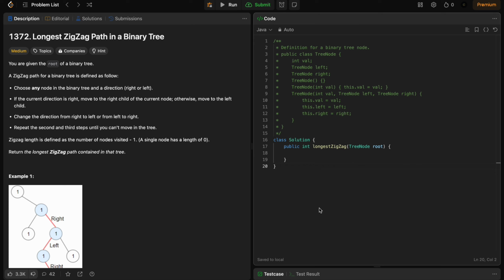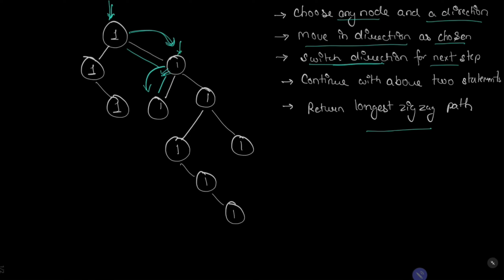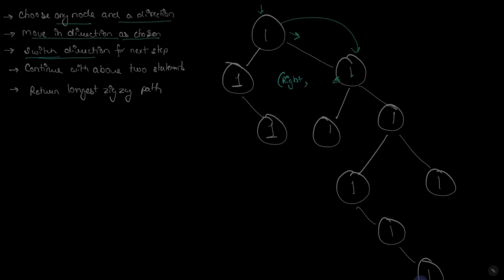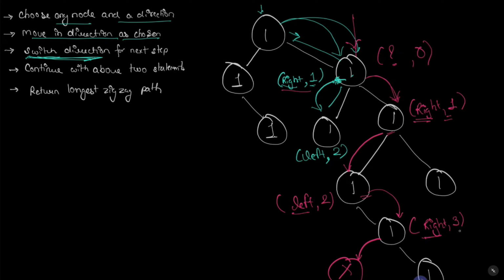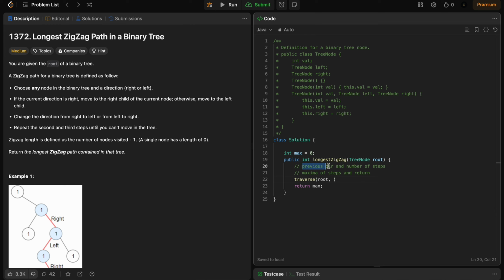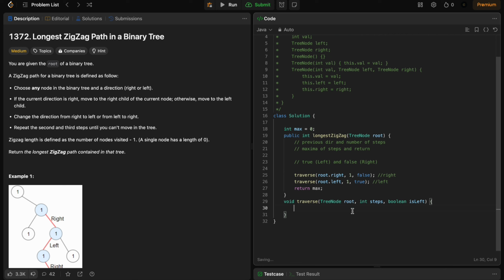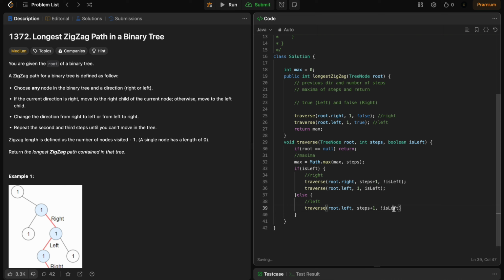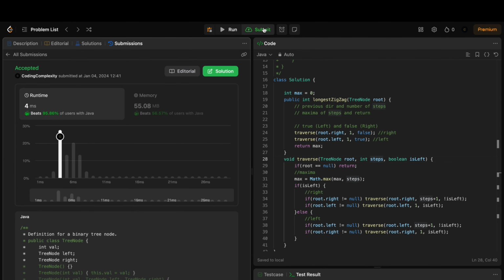🌟 Exploring ZigZag Paths in Binary Trees | Java Code Solution | LeetCode Explained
Dive into the fascinating world of binary trees with our latest Java code solution video! We're tackling the "Longest ZigZag Path in a Binary Tree" problem on LeetCode. Join us as we decipher the complexities of ZigZag paths, exploring the rules for selecting nodes and changing directions in a binary tree. This tutorial offers a detailed breakdown of the Java code solution, providing insights into the algorithmic approach and traversal techniques. Whether you're preparing for coding interviews or simply eager to enhance your programming skills, this video is packed with valuable information.

🔑 Key Topics Covered:
Understanding ZigZag paths in a binary tree.
Java code solution walkthrough.
Exploration of node selection and direction changes.
Analyzing the algorithmic approach.
Tips for optimizing ZigZag path calculations.

🚀 Timestamps:
00:00 Introduction
01:01 Problem Understanding
03:05 Understanding Approach
07:12 Approach Implementation
12:55 Optimizing ZigZag Path Processing

Explore more LeetCode problems and sharpen your algorithmic skills!